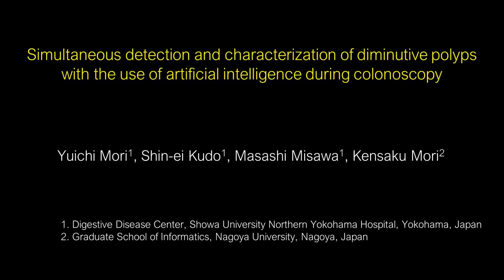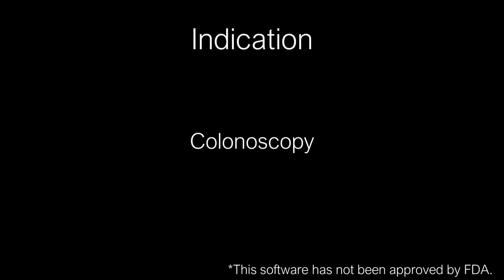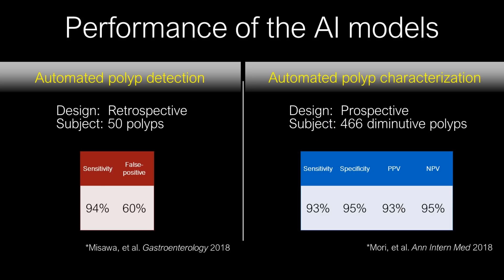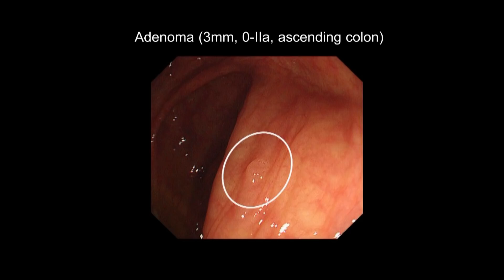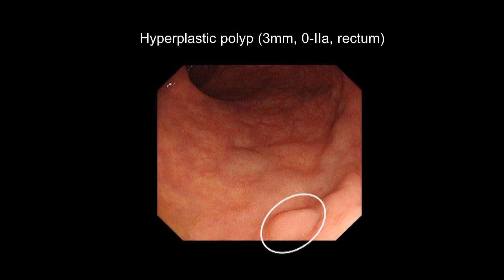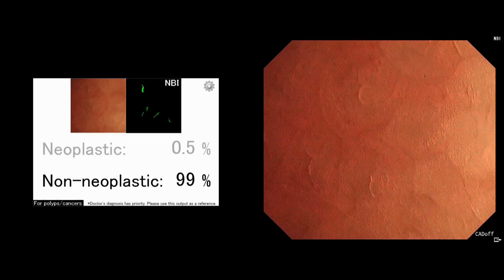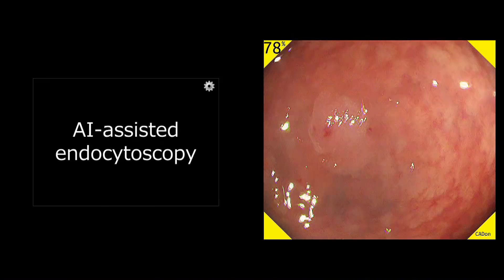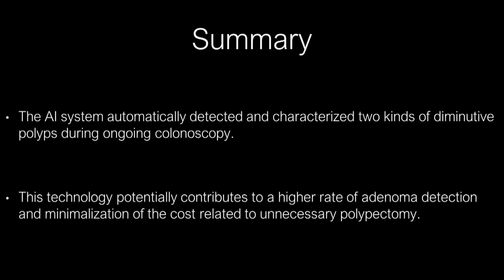Simultaneous detection and characterization of diminutive polyps with the use of AI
Yuichi Mori, MD, PhD, et al, developed a novel artificial intelligence system that enables automated polyp detection followed by immediate polyp characterization in a real-time fashion by use of an endocytoscope.